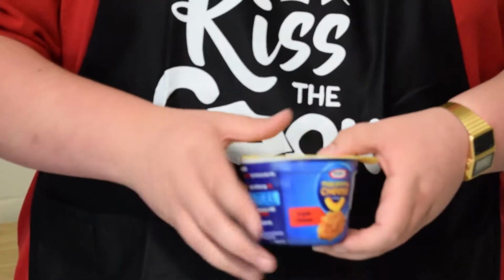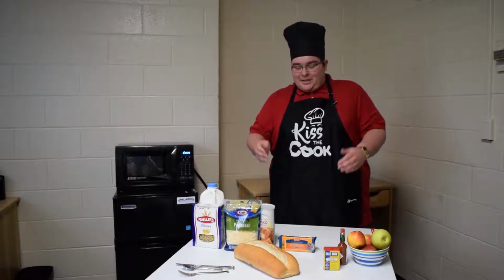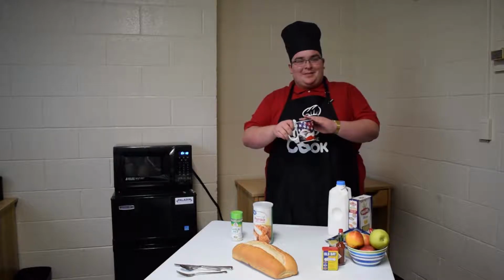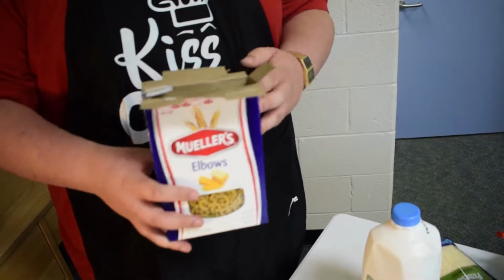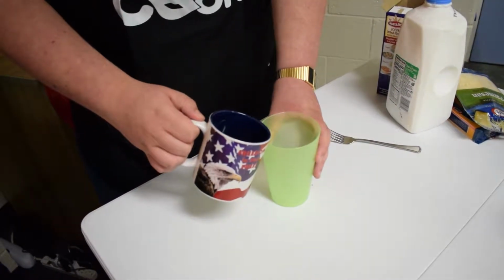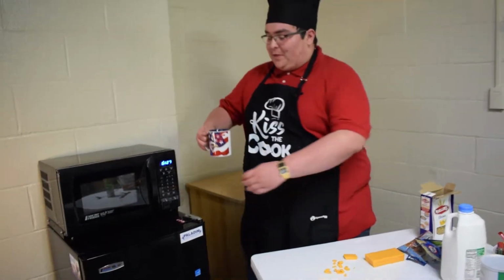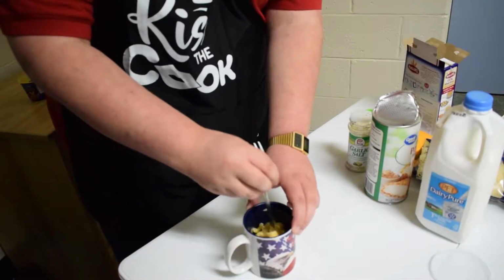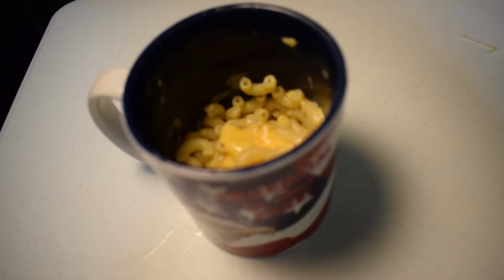Dorm Room Cooking: Microwave Mac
Resident FUNC chef George Antash teaches you how to make the best quality microwave Mac and cheese.